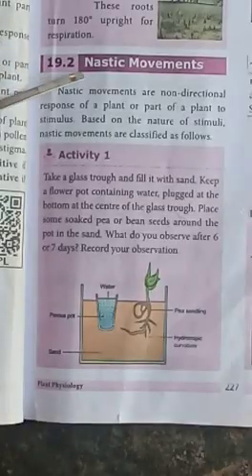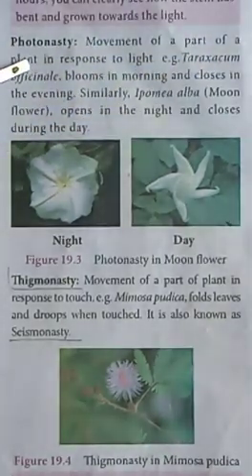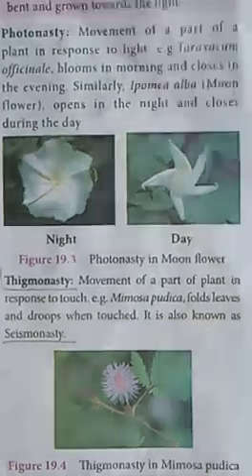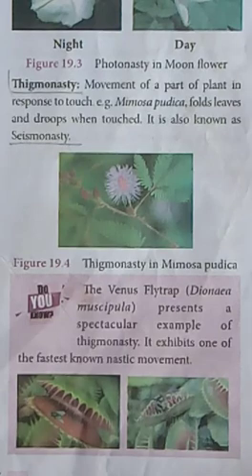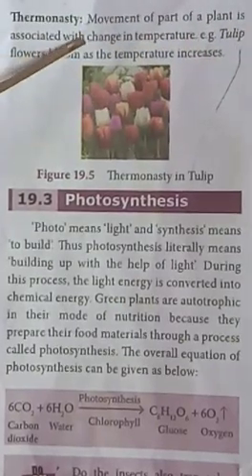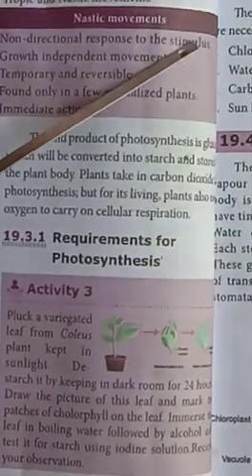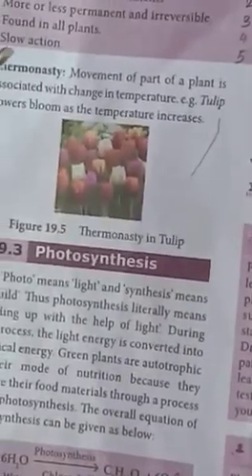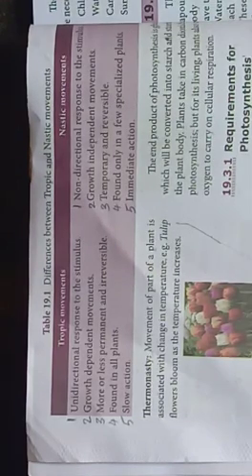9th Std ||Bio Science || Unit 19 || Plant Physiology|| Nastic Movements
RATHANA MATRIC HR SEC SCHOOL